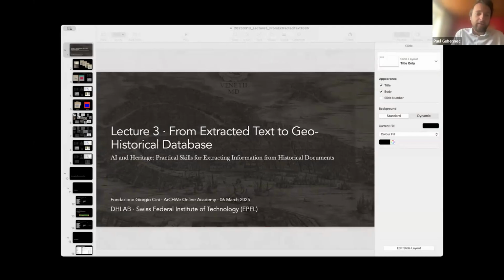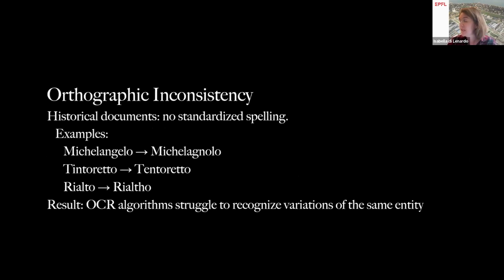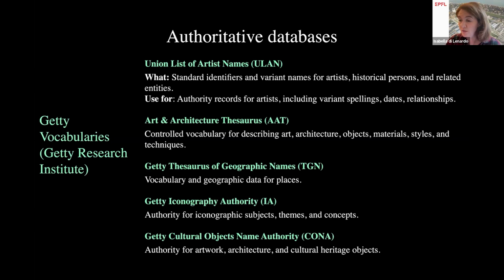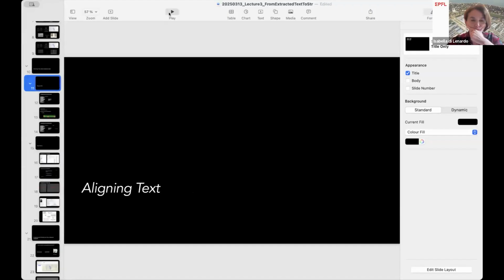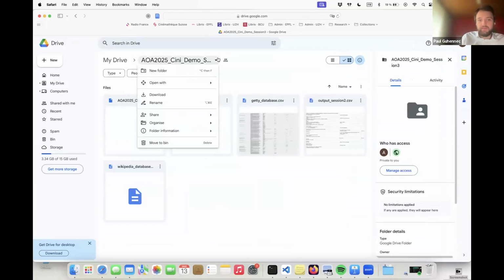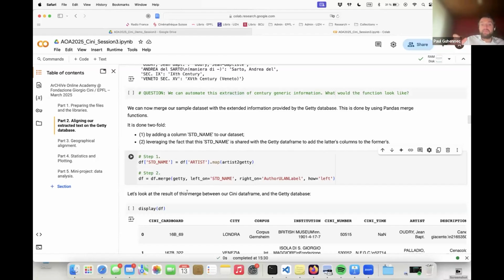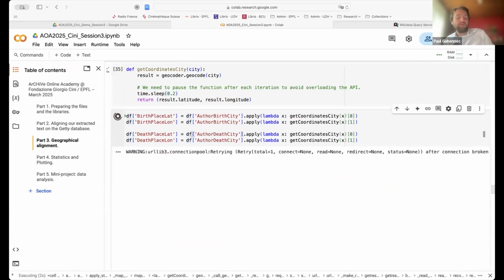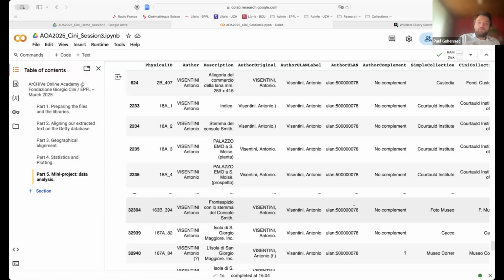AI and Heritage: Practical Skills for Extracting Information from Historical Documents | AOA - 3/3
13 March 2025 - ARCHiVe Online Academy presents AI and Heritage: Practical Skills for Extracting Information from Historical Documents

Part 3 of 3 - From extracted text to geo-historical database

The objective of this course is to introduce techniques and resources that help research on the digitisations of historical documents, in particular in the context of architectural and urban history. Over three two-hours sessions, we will cover all the steps that allow to move from a set of scanned historical documents to a structured geo-historical database.

The sessions introduce techniques as varied as image segmentation, text recognition, alignment on external databases, and geocoding. It will combine both lectures and hands-on tutorials on provided data. There will also be space for interested researchers to ask questions about their own data, and how studied techniques can be applied.

The lectures present more general theoretical concepts of information processing understandable by a professional but untrained audience; Knowledge of coding in Python is expected for practical tutorials. Other specific knowledge in computer science is also welcome.